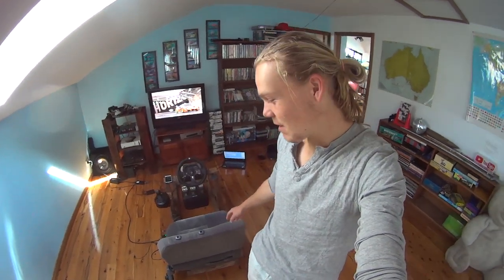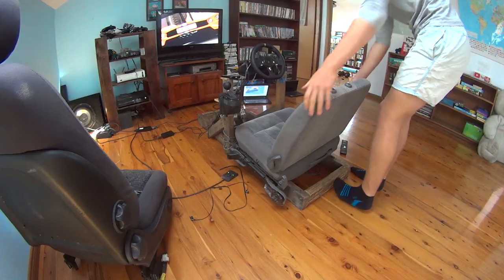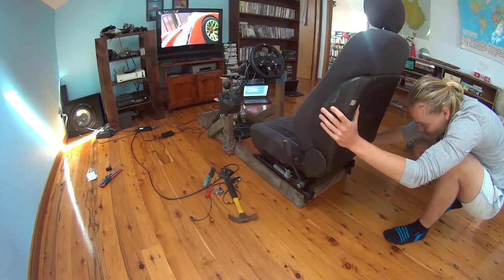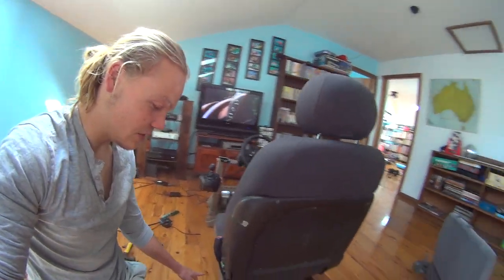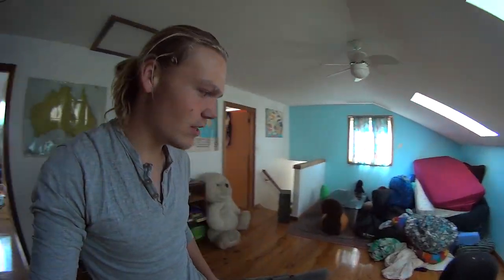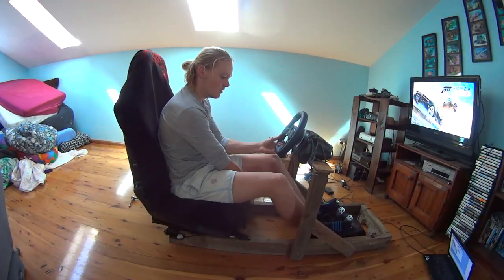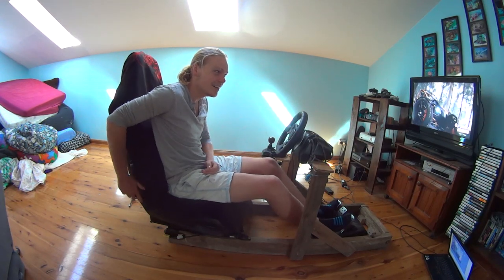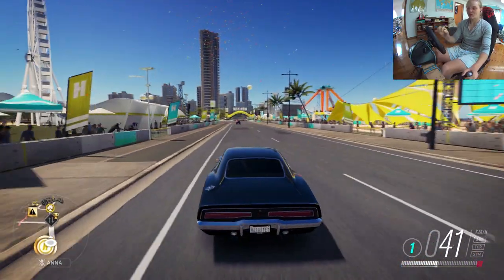Adjustable Car Seat on Sim Rig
Well its time for another upgrade for the stand and dam, i should have done this earlier..